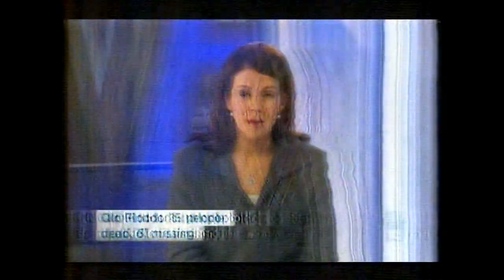TVDX: ABT2 Hobart TAS 64.162/69.662Mhz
Even though Ch2 is very strong notice how ghosty is as its a much shorter Es path at 764km. Ch2 Hobart also used an unusual TV offset (nominal 64.25). Reception date 13th Jan 2011

Antenna: Hills DL4 band 1
VCR: Mitsubishi HS-E70 (used as tuner/receiver) fed to a RDR-GX3 Sony DVD Recorder